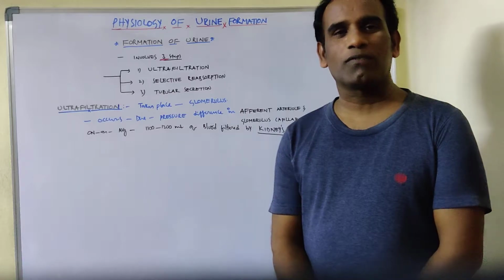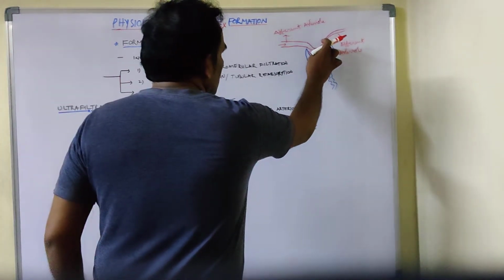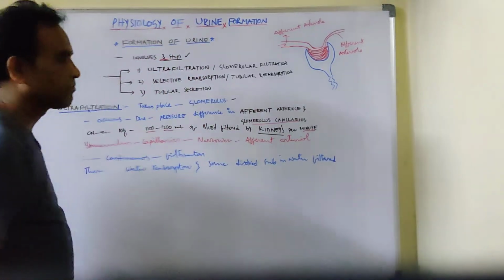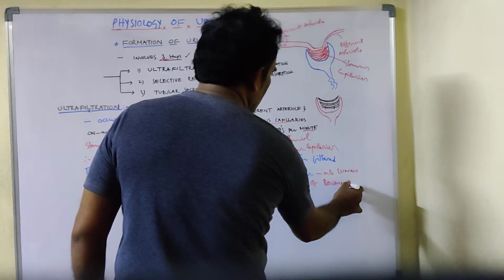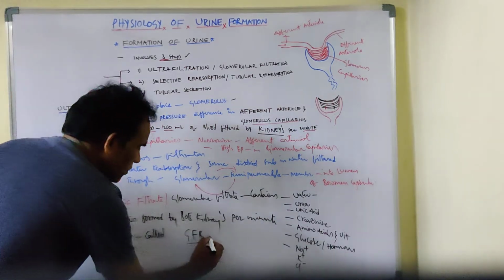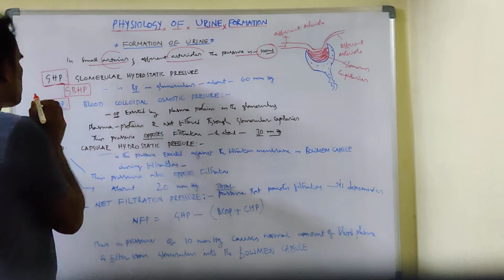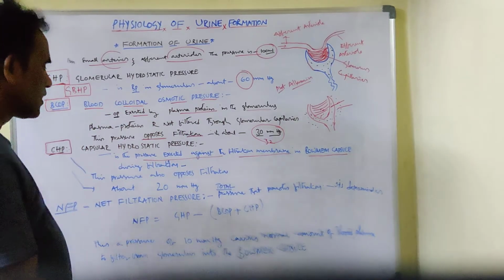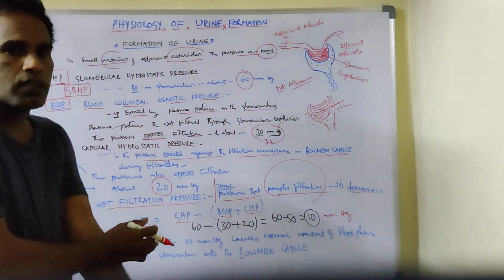Physiology of urine formation - Ultra filtration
Physiology of urine formation